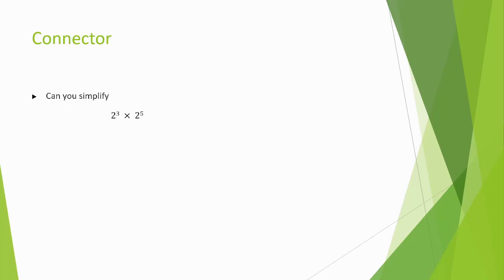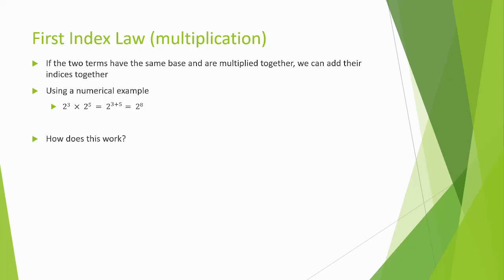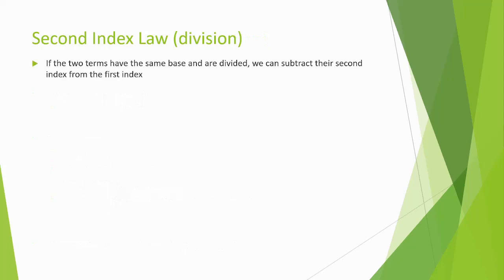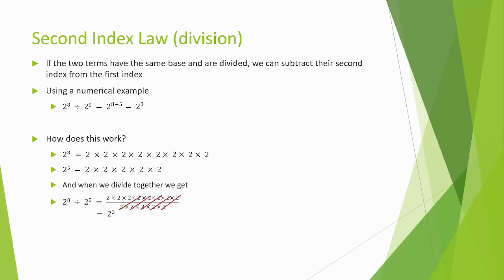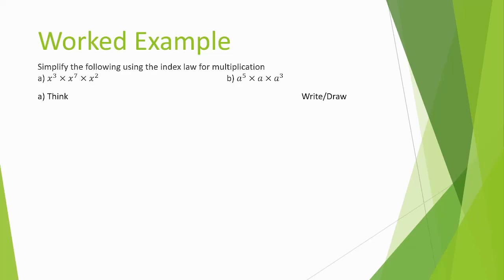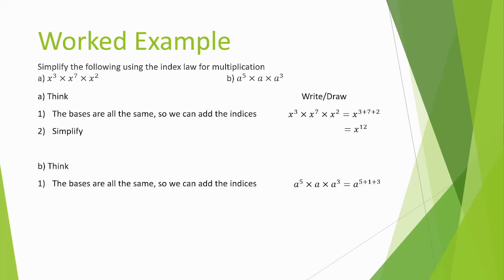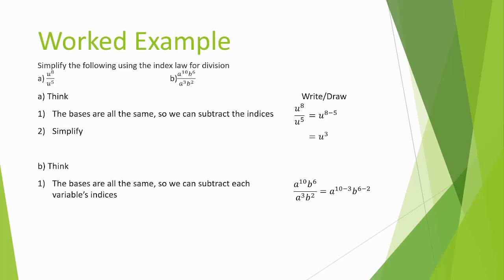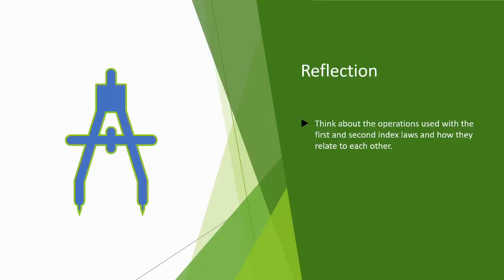Algebra - Index Laws 1&2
This lesson is on Algebra and the skill of "The first and second index laws".

We will look at the index laws of multiplication and division.